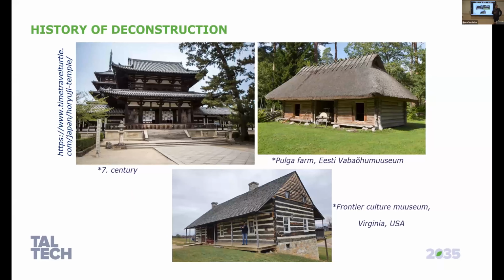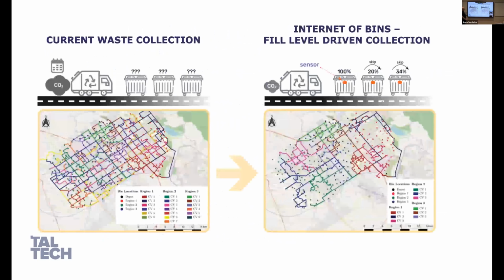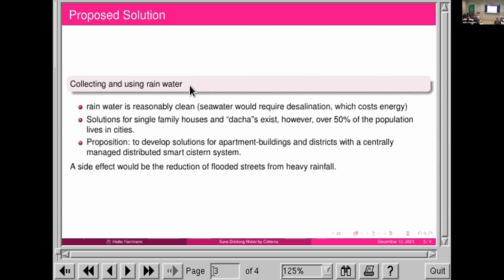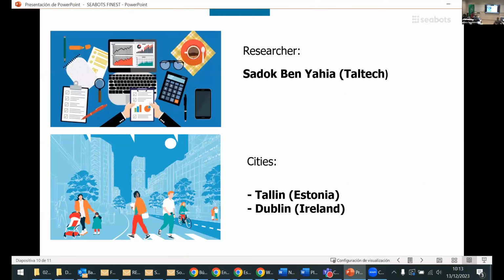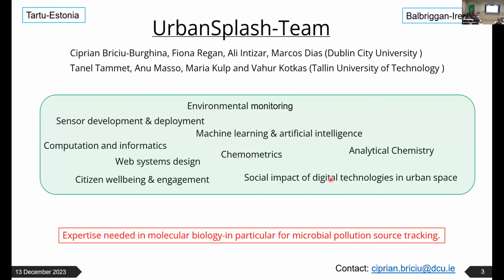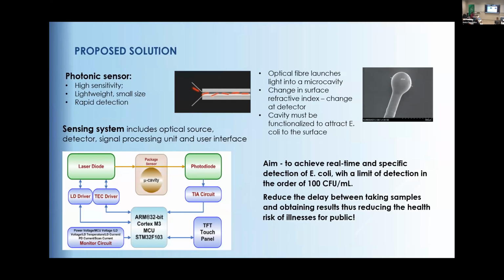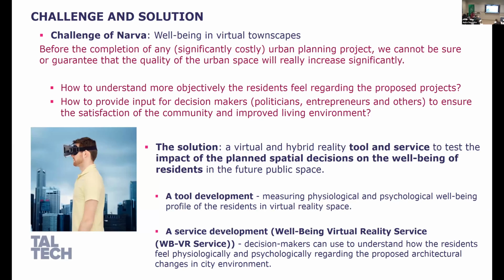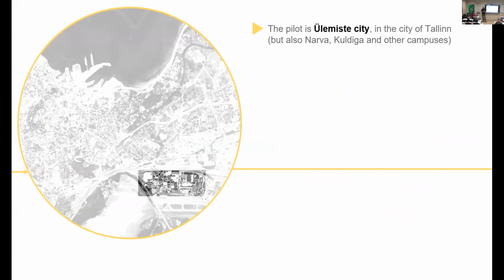Pitch session of the smart city solution ideas - Part I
Moderated by Aija Staffans and Pilvi Nummi, Aalto University and FinEst Centre for Smart Cities

Circular economy:
✦ 00:01:15 Deconstructing and reconstructing building parts
✦ 00:08:44 Smart Waste Collection

Environment / Monitoring of Bathing Water Quality:
✦ 00:15:48 Save Drinking Water by Cisterns
✦ 00:21:35 Monitoring and Prediction of Bathing Water Quality with Autonomous Robots
✦ 00:28:04 UrbanSplash
✦ 00:34:49 Surveillance and Improvement of Water Quality on Beaches
✦ 00:41:17 Photonic Sensor for Safe Water

People Centred City:
✦ 00:49:47 Citizen’s well-being diagnostics in VR
✦ 00:57:01 Here & Now